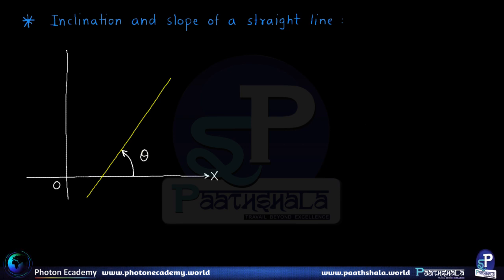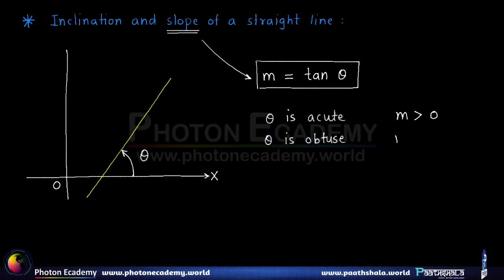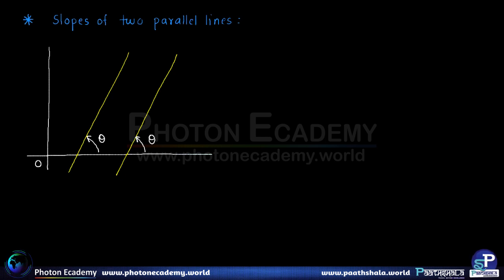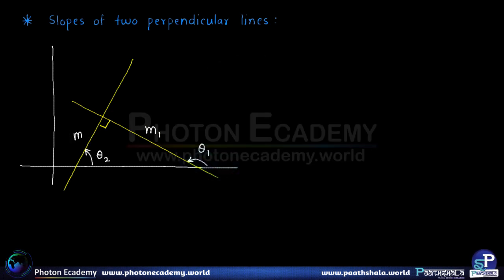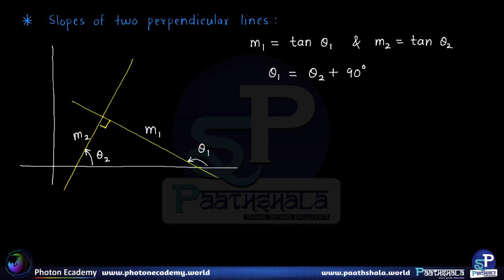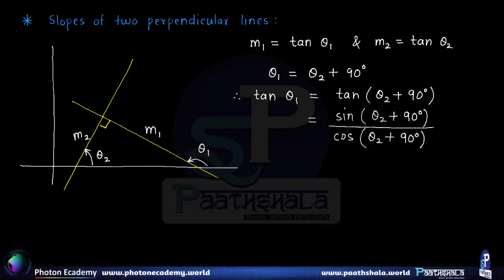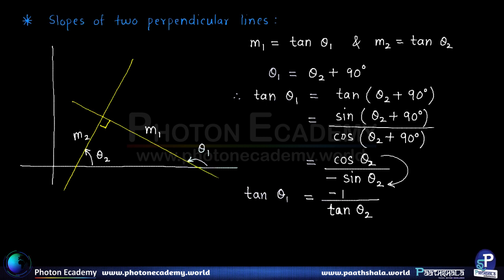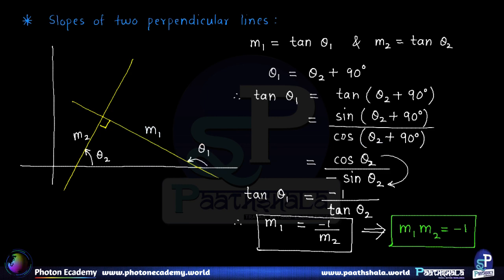Straight Line 01 Inclination and Slope | SBM sir